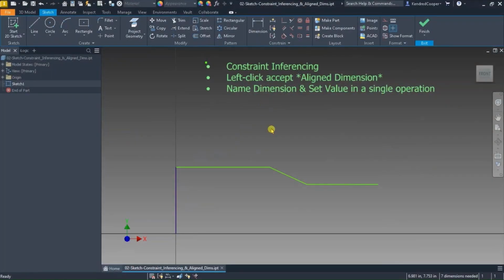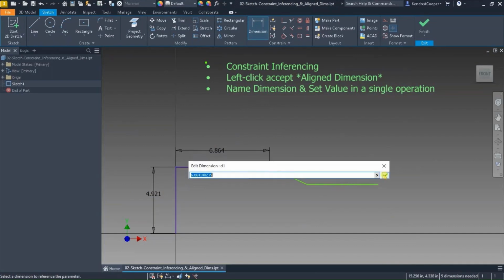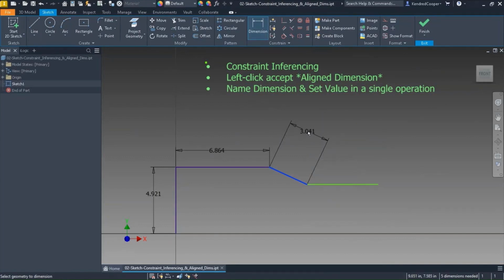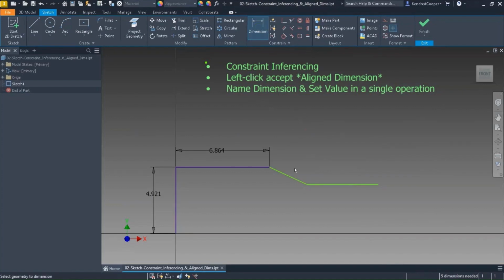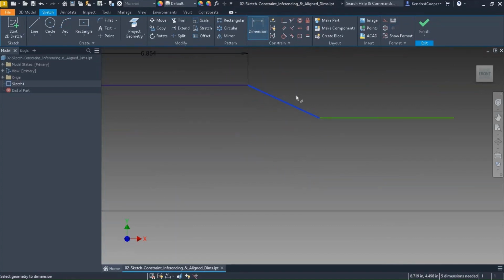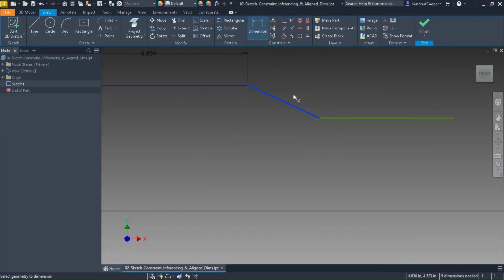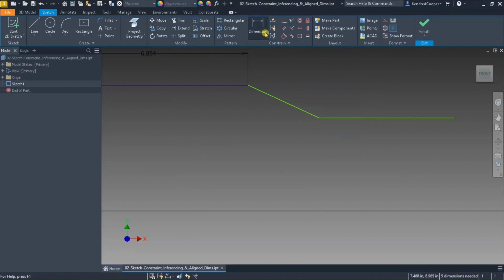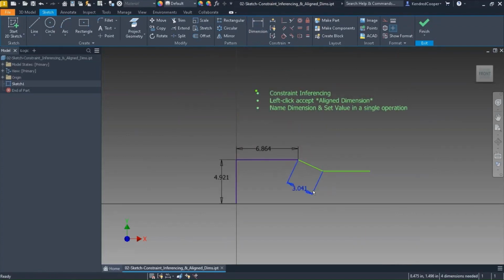How to Use Aligned Dimensions for Angled Sketches in Autodesk Inventor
Learn how to use constraint inferencing in Autodesk Inventor.

Speed up your sketching workflow in Autodesk Inventor by mastering aligned dimensions! Learn how to place aligned dimensions without right-clicking, using a simple trick.

In this video, you’ll discover:
The difference between vertical, horizontal, and aligned dimensions
How to identify the angled dimension glyph
A time-saving tip for quickly adding aligned dimensions